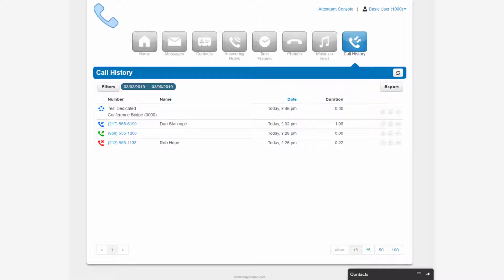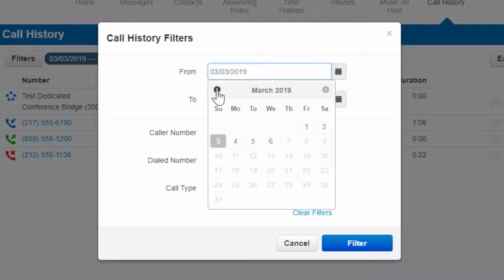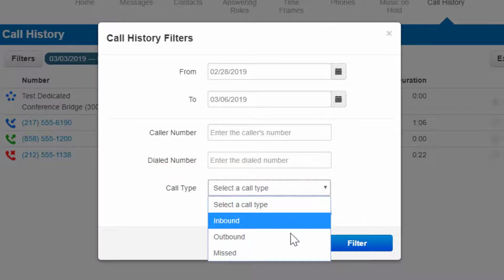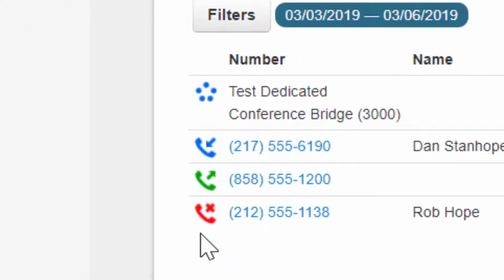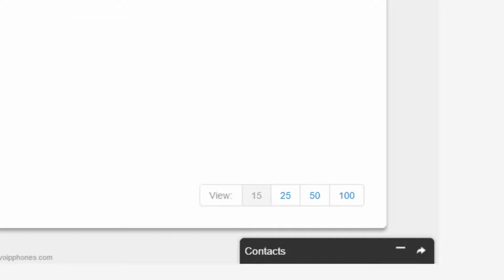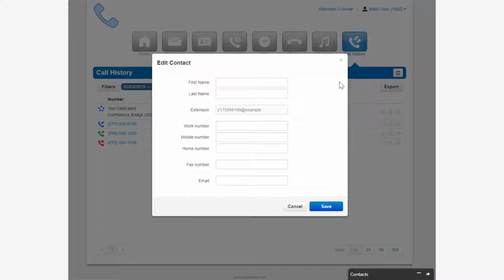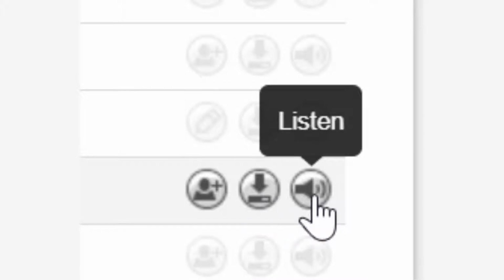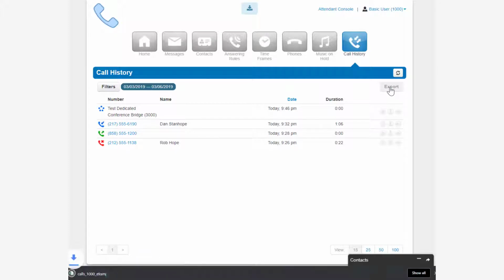Basic User: Call History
Learn how to use your Call History to find callers, plan resources and more.